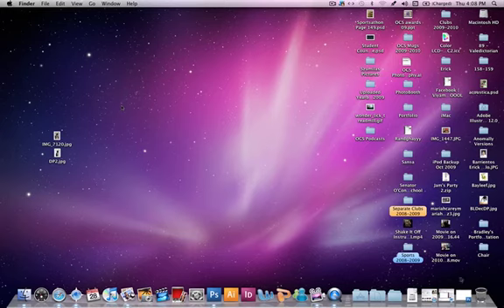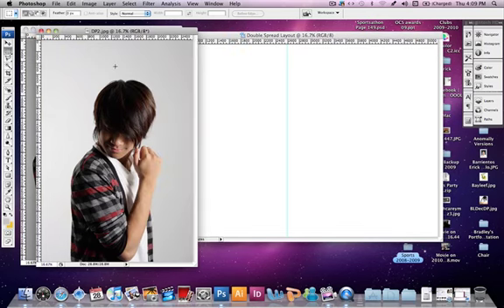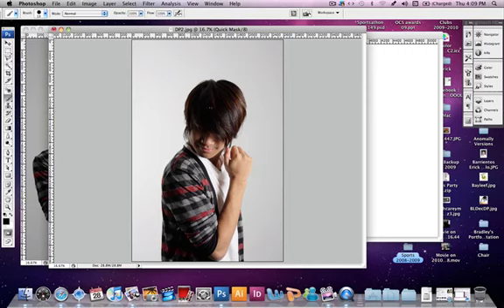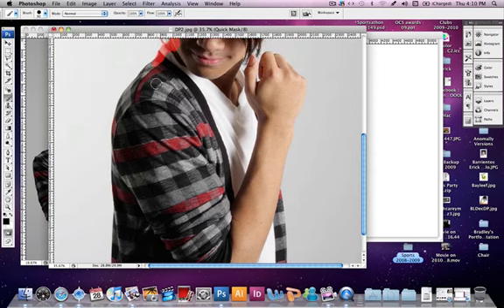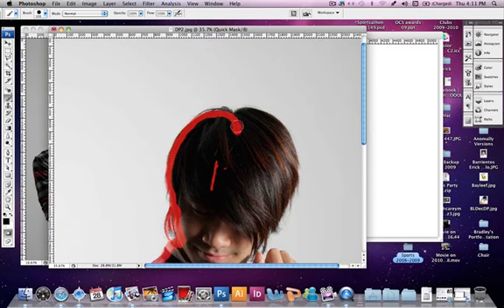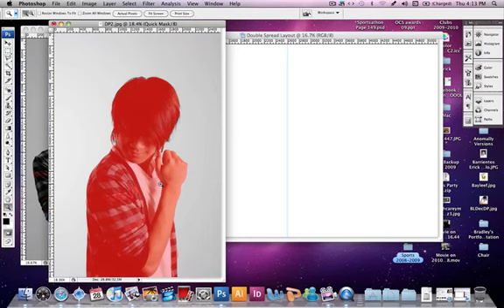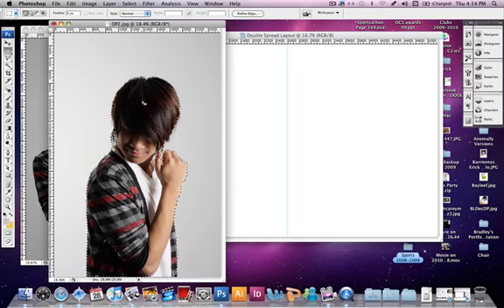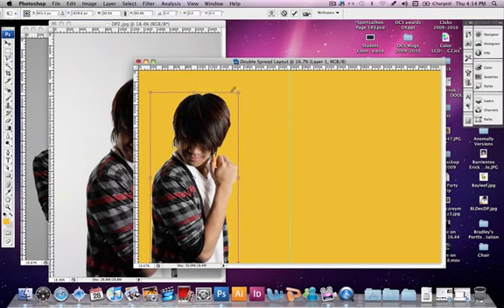Cutting Yourself Out on Photoshop using Quick Mask Mode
This video shows you how to cut out an object or a person and pasting it onto a different image using Quick Mask Mode on Photoshop.